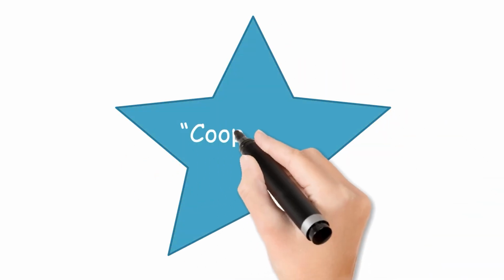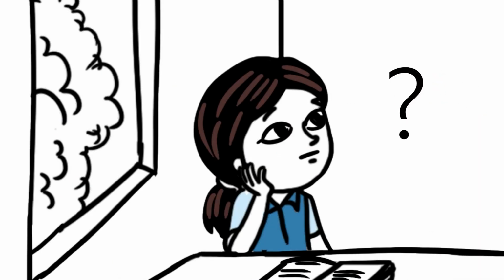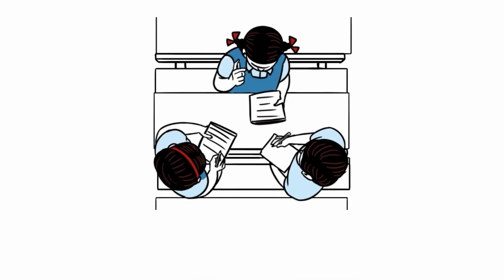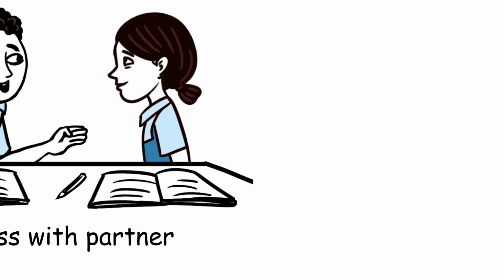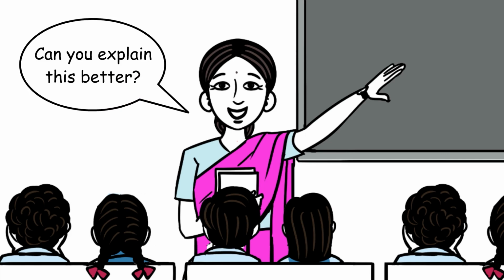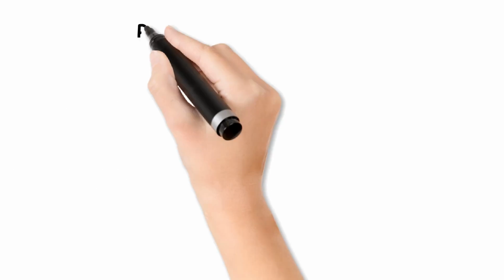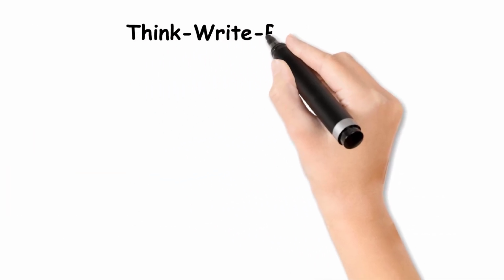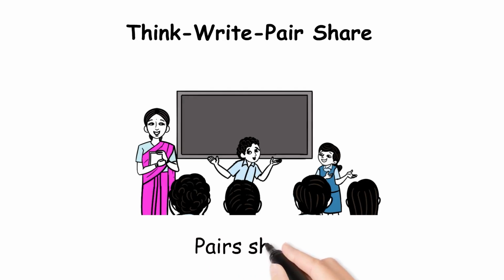Think Pair Share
Learn how to use the cooperative learning structure, ‘Think Pair Share’.